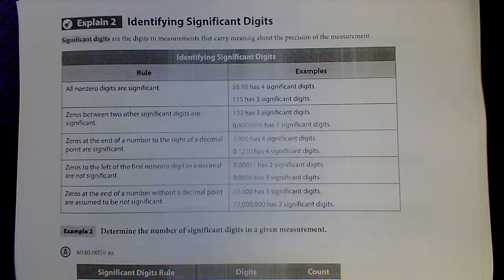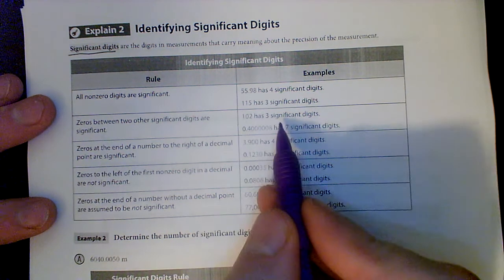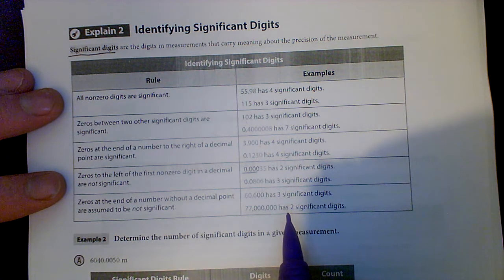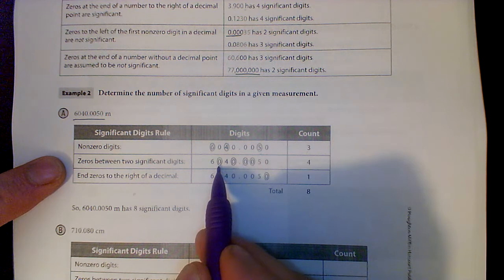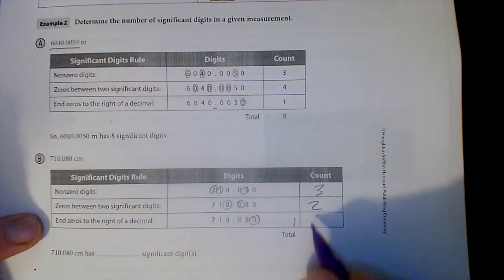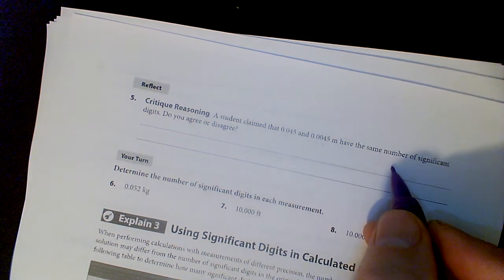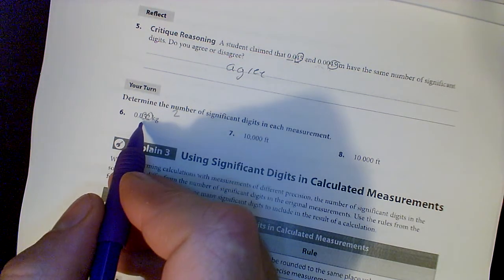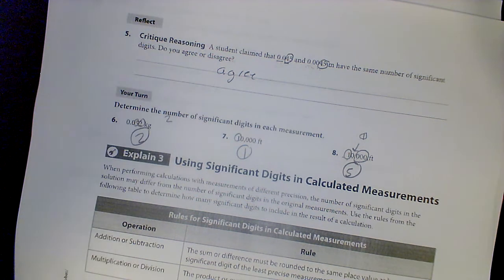1 3 page 4 and 5